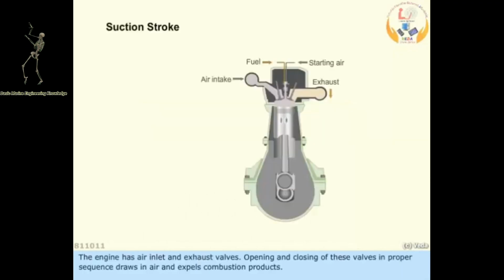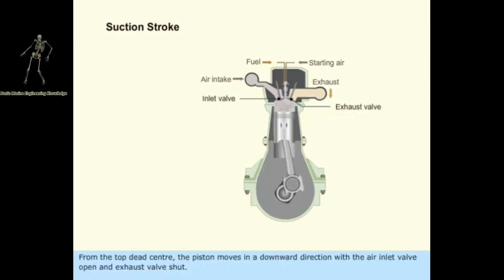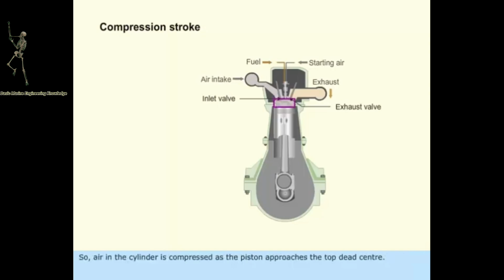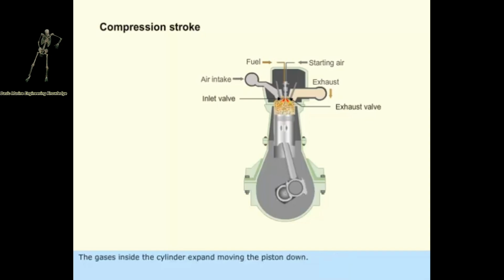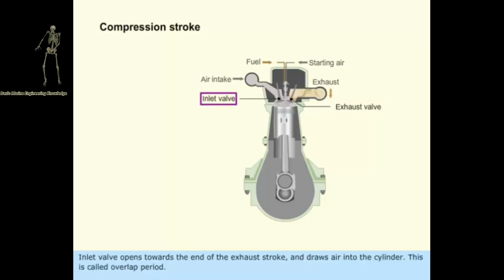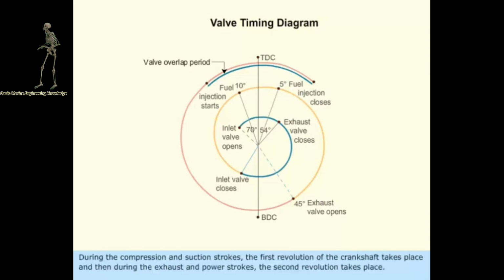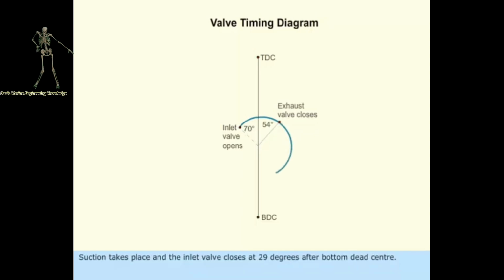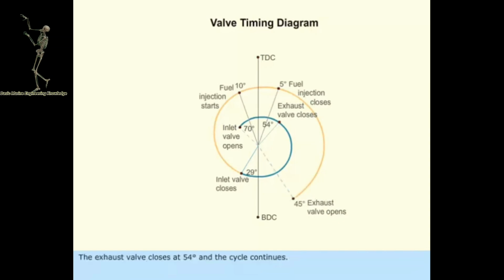How 4-Stroke Marine Engine Works | Generator on Ship Explained| Working Principle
In this video, we break down the working principle of a 4-stroke diesel engine commonly used as a generator onboard ships. Whether you're a marine engineer preparing for exams like MEO Class 4 or Class 2, a student, or a ship enthusiast, this video will help you understand:

✅ Basic concept of the 4-stroke cycle (Suction, Compression, Power, Exhaust)
✅ How it operates in marine diesel generators
✅ Importance of 4-stroke engines in shipboard power generation
✅ Differences from 2-stroke marine engines

With clear visuals and simple explanations, this video makes complex marine engineering concepts easy to understand.